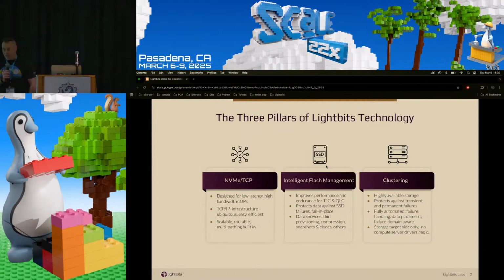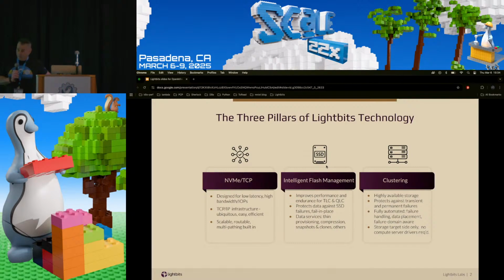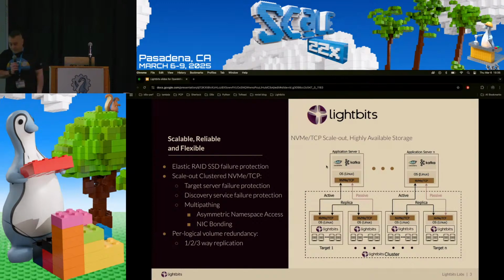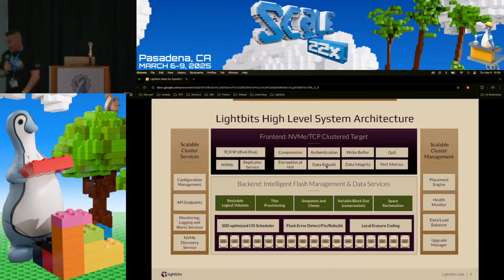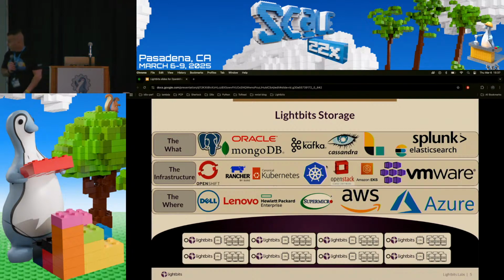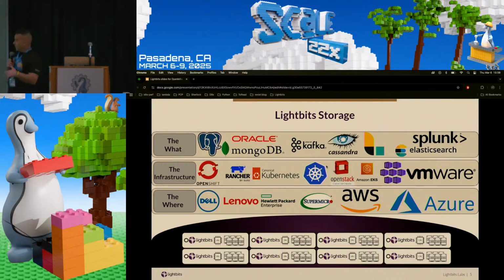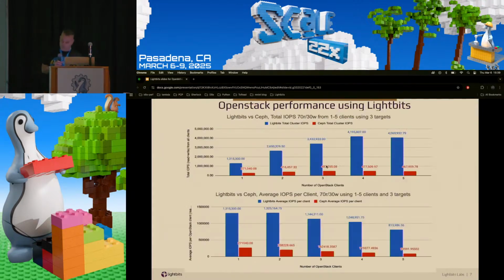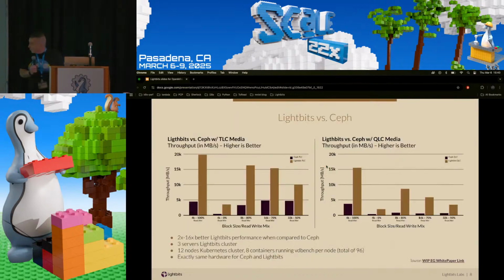Sponsor Talk: Optimizing Your Platform Architecture for VMs in OpenStack and OpenShift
Talk by Sagy Volkov

This session will illustrate how to optimize your data platform for performance, scalability, flexibility, and reliability in OpenStack and OpenShift environments.